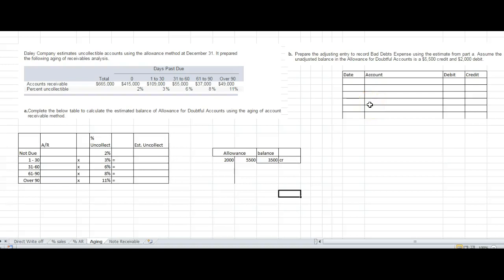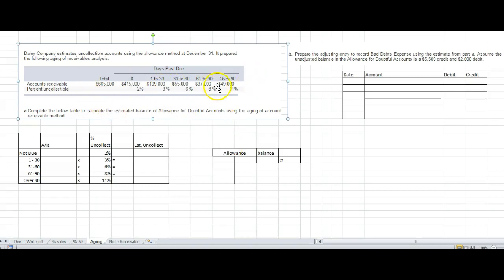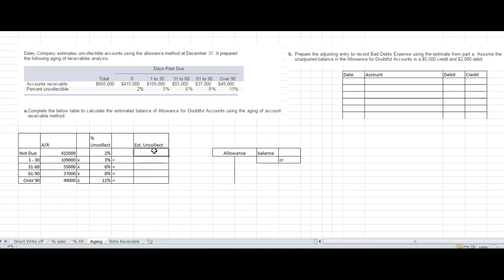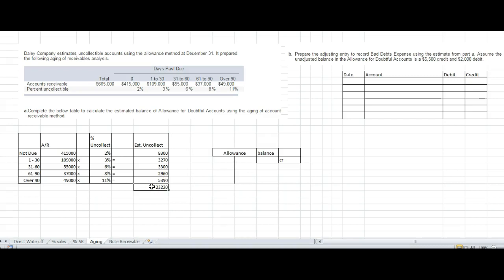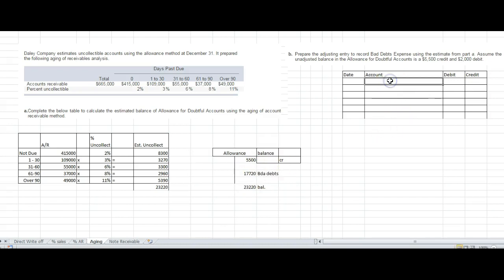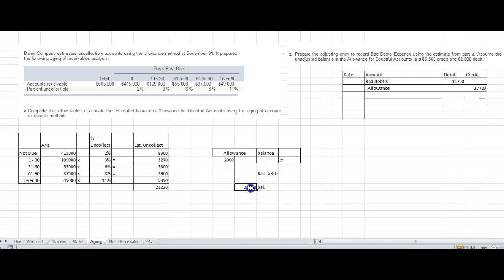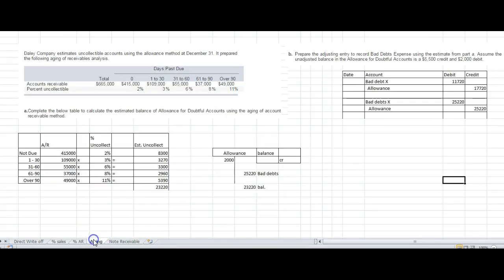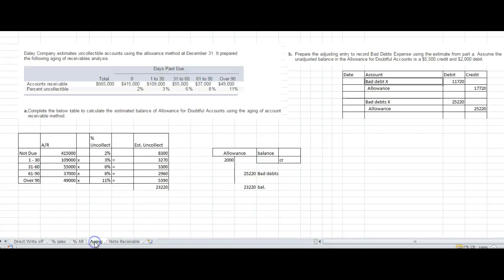Aging AR - Analyzing